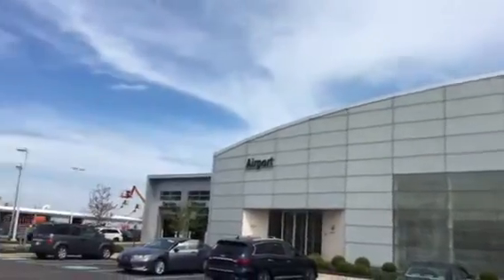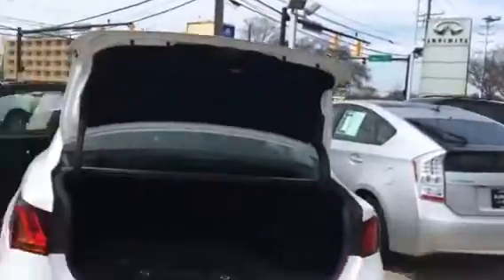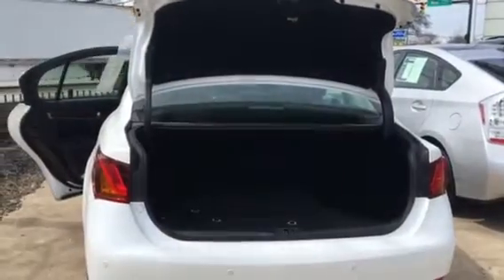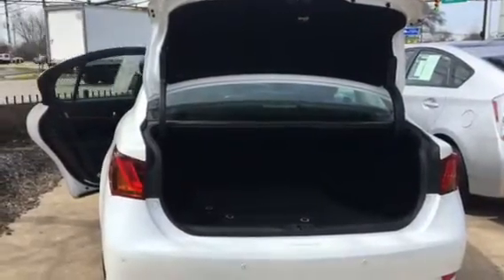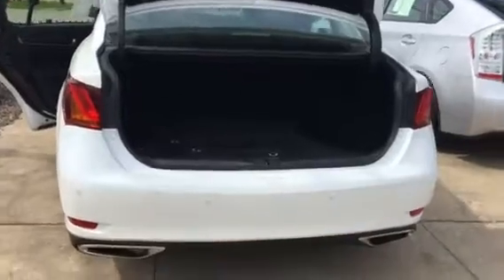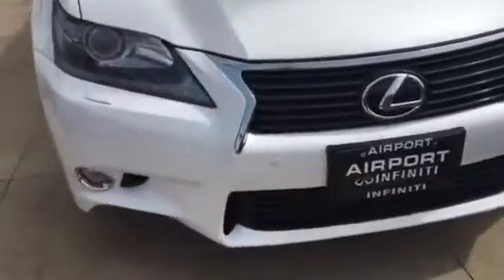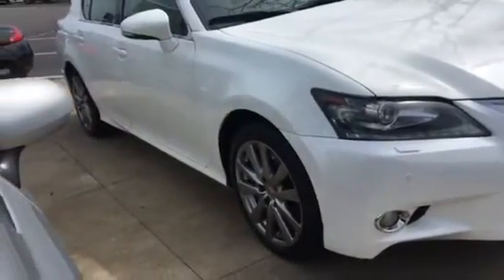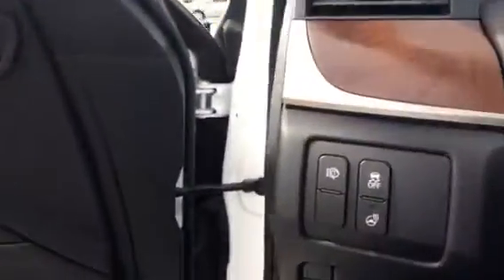2013 Lexus GS 350 white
Stock number I 2595A